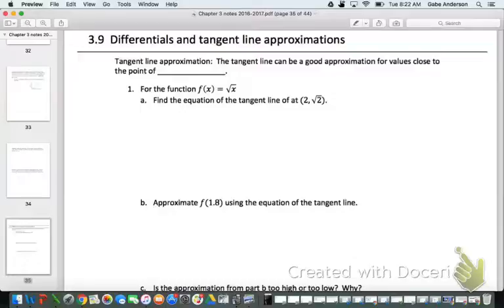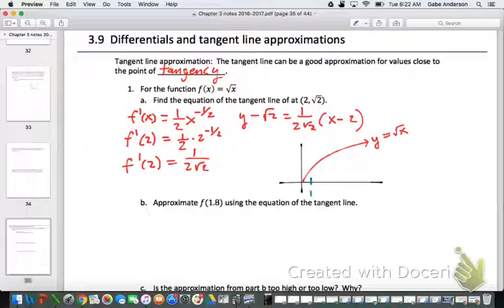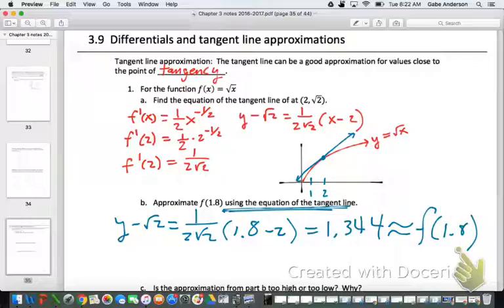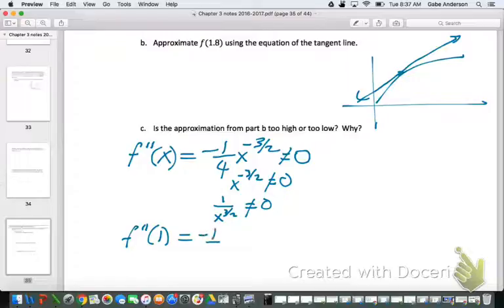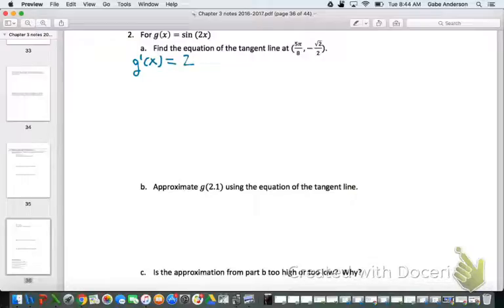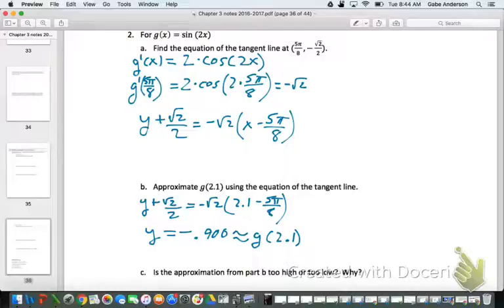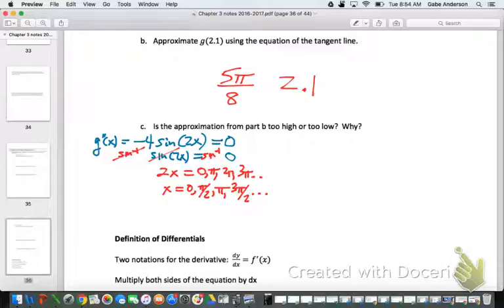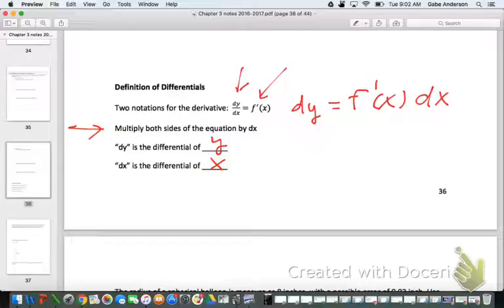ab 3.9 11/1/16